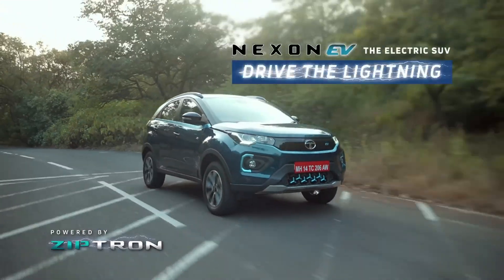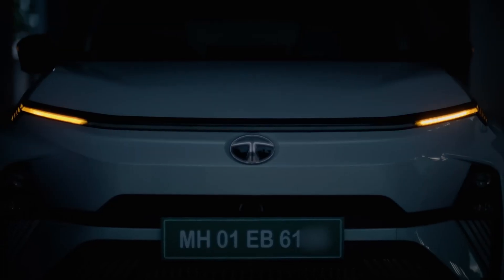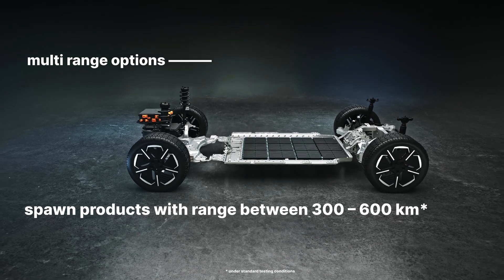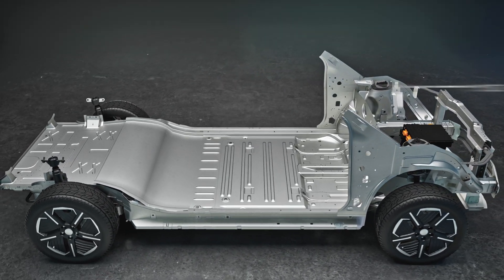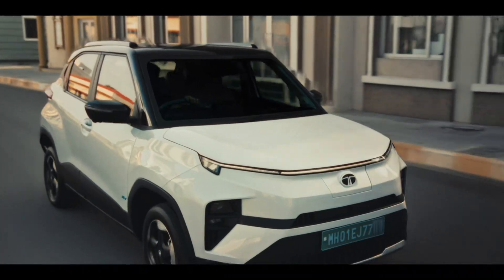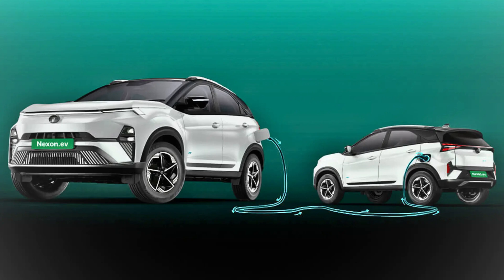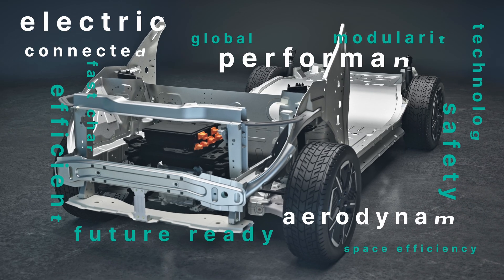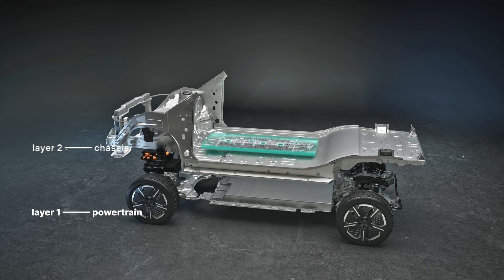Tata ACTI.EV Pure EV Platform in Details! First EV on this platform is Tata Punch EV!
Tata Motors EV ko Future!  Tata Pure EV Platform ACTI.EV Details Explained in Nepali
Tata Motors is launching its first pure EV platform-based car, Punch EV based on ACTI.EV architecture. This video explains the  Pure EV Platform ACTI.EV Details in Nepali.

Signal To Noise by Scott Buckley  / scottbuckley